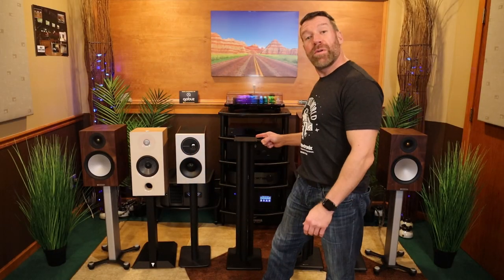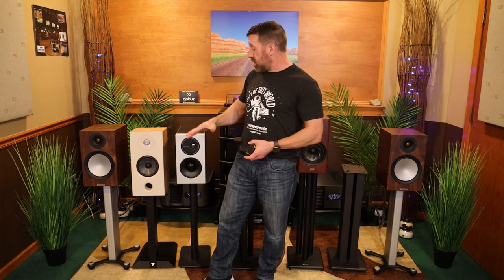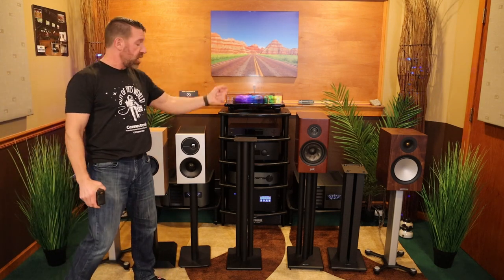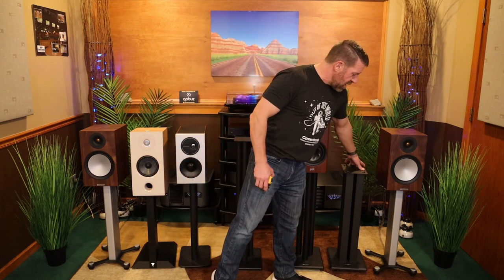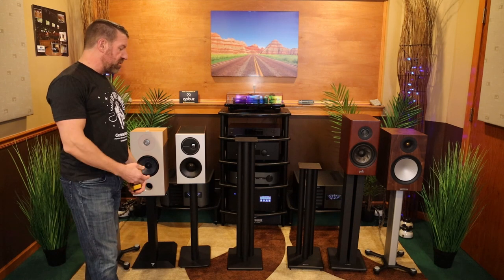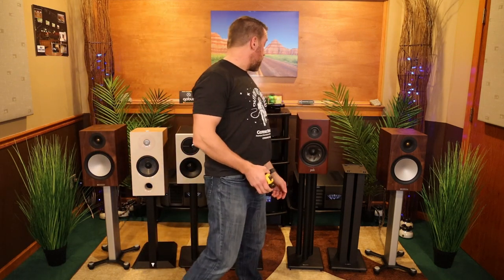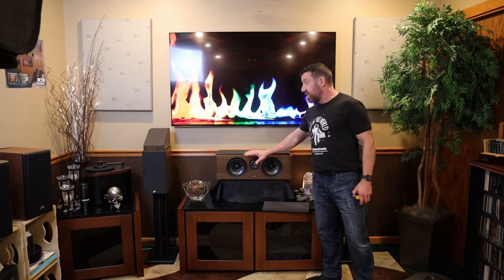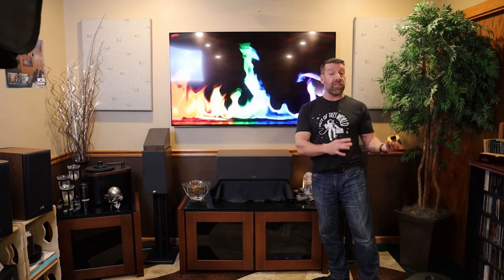How to choose Speaker Stands and Bookshelf Speaker Set-up Tips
Today's video is about different Speaker Stand Heights and Designs, how to chose the correct Speaker Stands for your speakers and placement ideas.

Who is Connectronix?

As a leading provider of Custom Audio and Video integration solutions, Connectronix has been serving the Milwaukee, Wisconsin area since 2000.
Our comprehensive range of services encompasses system design, product sales, and professional installation, catering to a diverse array of clientele seeking to enhance their home theater, high-end audio, and home automation experiences.
With a keen eye for detail and a commitment to excellence, our team of experts also specialize in custom cabinetry and other premium offerings.

This channel was created to share our years of accumulated expertise, passion, and experience in the field of Audio and Video systems, as well as to provide insights into the latest equipment, techniques, and innovations.
It is important to note that the opinions and thoughts shared on this channel are solely our own and should not be taken too seriously. Rather, it is our intent to foster a fun and enjoyable community where we can all share our love for this industry.
So join us on this journey, and let's have some fun!”

We take great pride in assisting our clients in optimizing their audio-visual experiences. We cordially invite you to visit our Showroom and indulge in an immersive listening experience of this system, as well as a plethora of other systems, at your leisure.